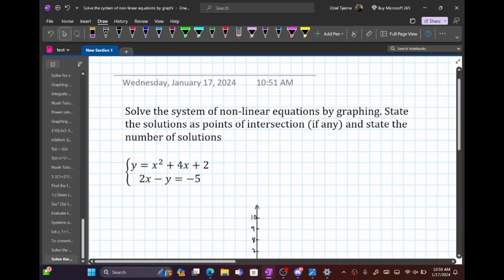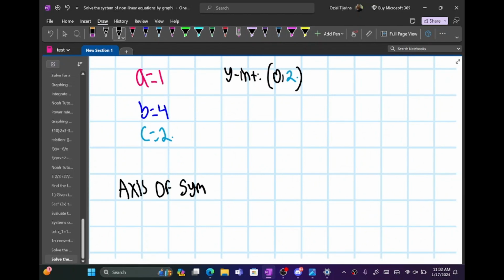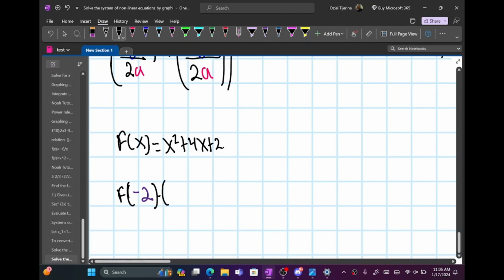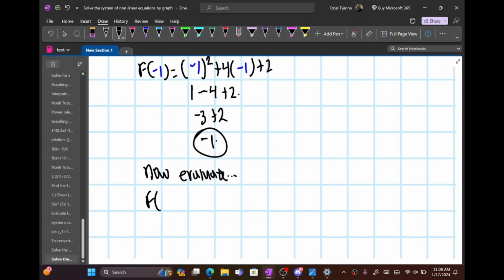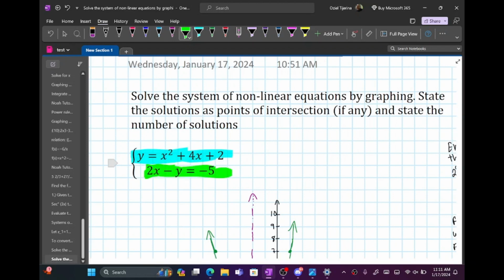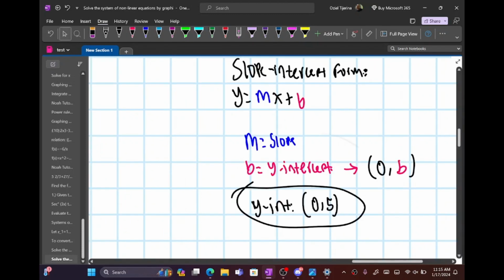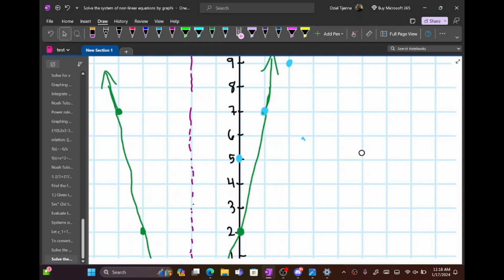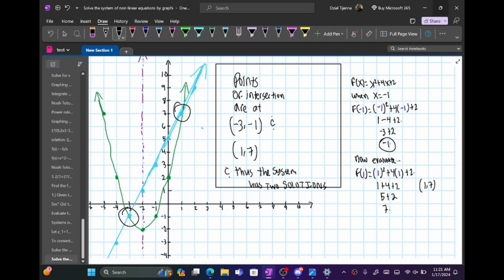Algebra- Solve the system of equations by graphing (STEP BY STEP)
Hello guys!! In this video, we go over how to solve a system of both a linear and quadratic equation by graphing. Keep in mind that we must understand how to graph both of these types of equations. However, I did everyone a favor by actually showing y'all step by step how to graph both of these. This is a pretty lengthy problem only because it is very detailed. However, for those of you who are looking for a step-by-step guide on how to do this, here you go! I really hope this helps!!! If anyone has any questions PLEASE LET ME KNOW!!